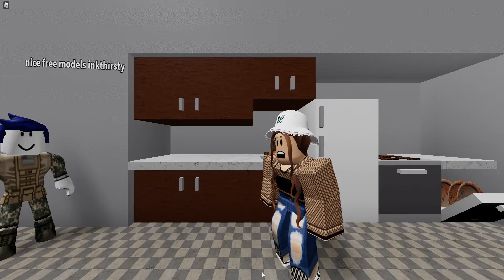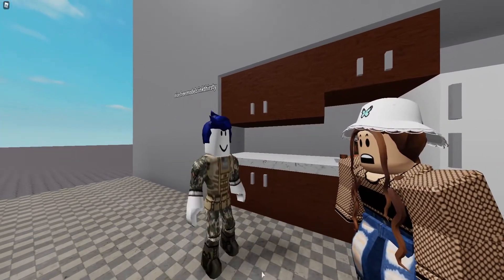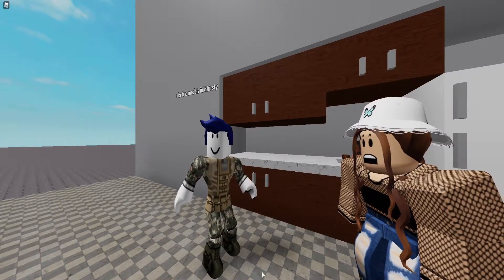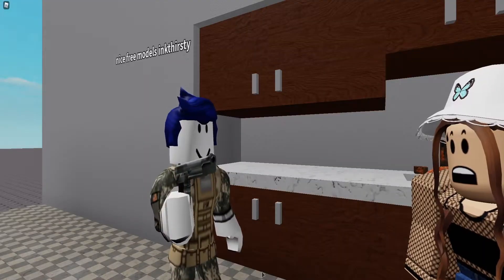"Kitchen Gun" with Derick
sponge bob back there working hard